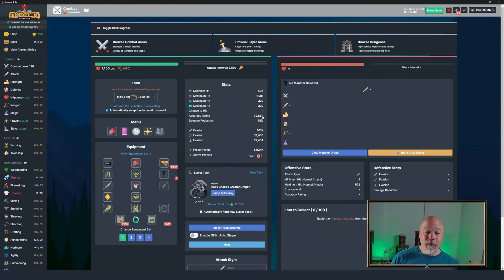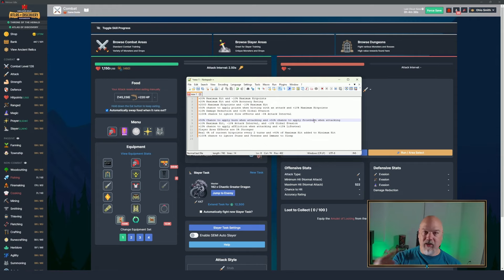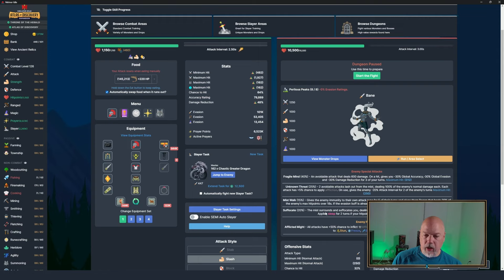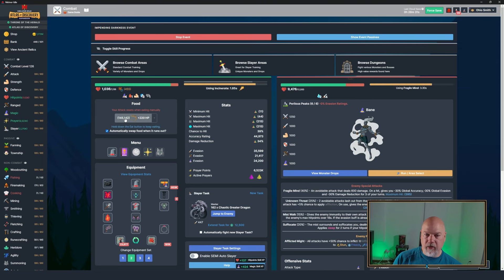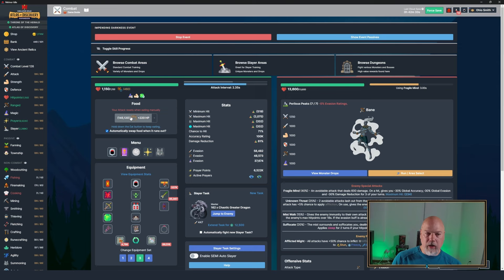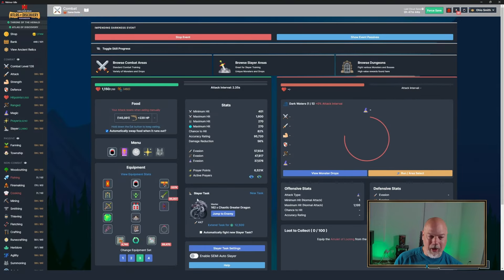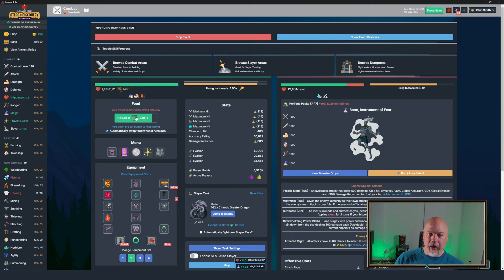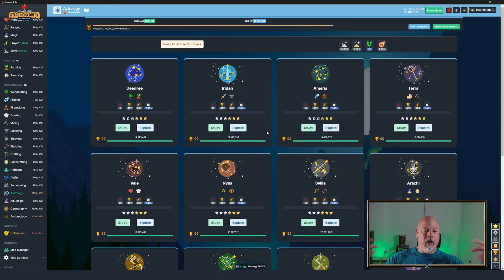Ancient Relics Mode EP 37 | Melvor Idle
Its Time!